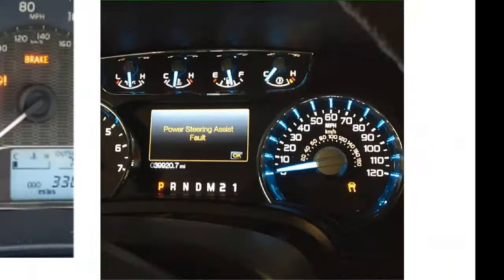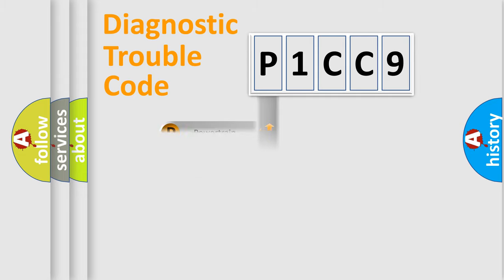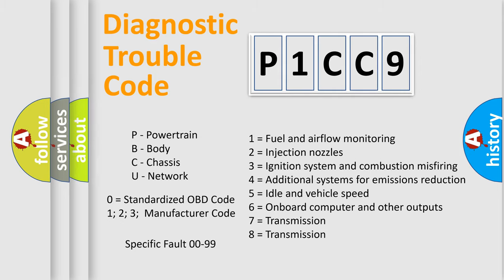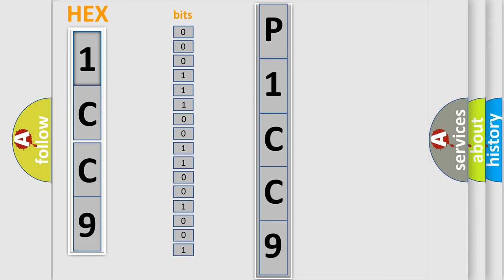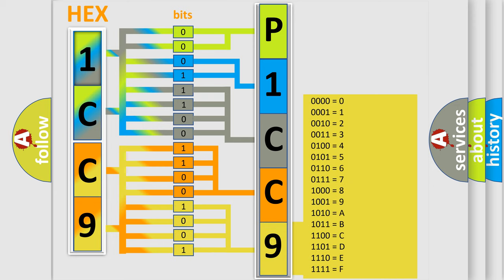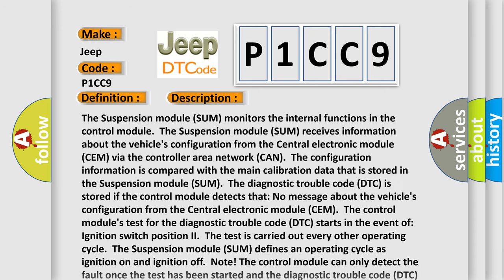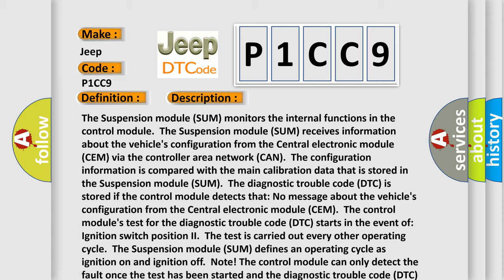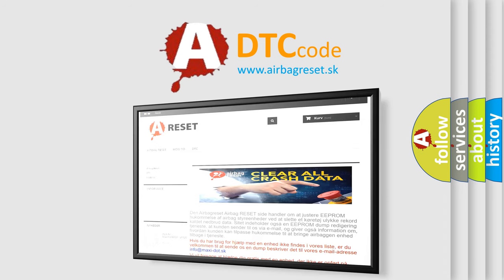DTC Jeep P1CC9 Short Explanation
Contents:
0:21 Basic DTC analysis according to OBD2 protocol standard.
1:48 Insight into programming
2:58 A diagnostically understandable description of the Diagnostic Trouble Code
3:05 Basic error definition

Make
Jeep
Code
P1CC9
Definition
Control Module Not Configured General Failure Information
Description
The Suspension module SUM monitors the internal functions in the control module  The Suspension module SUM receives information about the vehicle's configuration from the Central electronic module CEM via the controller area network CAN  The configuration information is compared with the main calibration data that is stored in the Suspension module SUM  The diagnostic trouble code DTC is stored if the control module detects that No message about the vehicle's configuration from the Central electronic module CEM  The control module's test for the diagnostic trouble code DTC starts in the event of Ignition switch position II  The test is carried out every other operating cycle  The Suspension module SUM defines an operating cycle as ignition on and ignition off  Note! The control module can only detect the fault once the test has been started and the diagnostic trouble code DTC is stored when the conditions are met
Cause
Internal memory fault in the Suspension module SUM